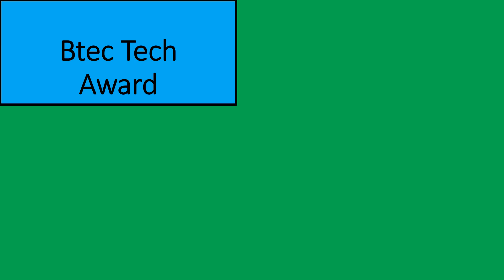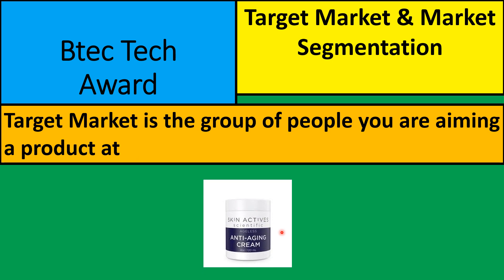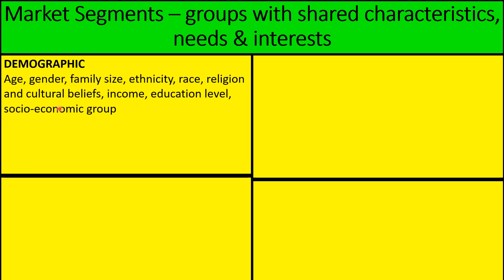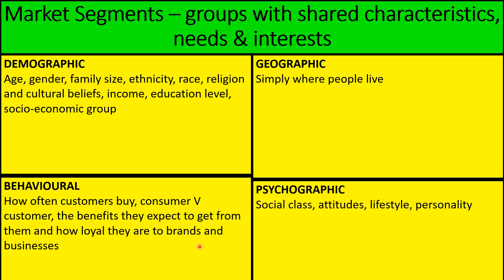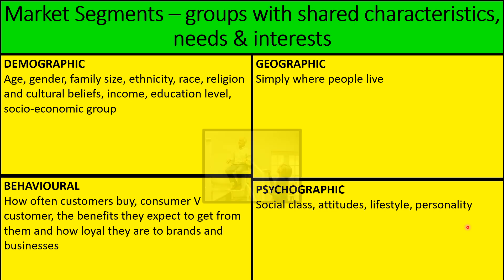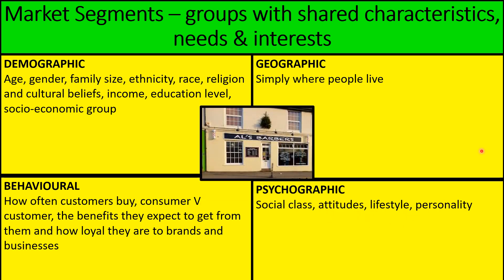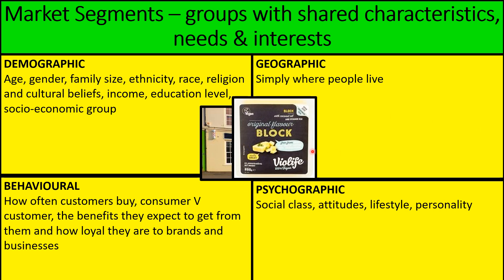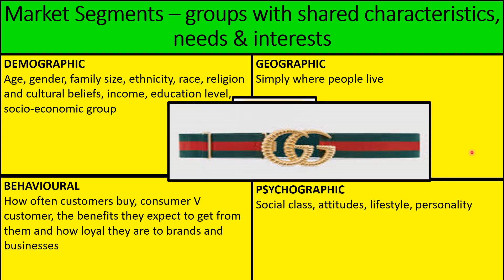Market segmentation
Btec Tech Award in Enterprise - target market and market segmentation